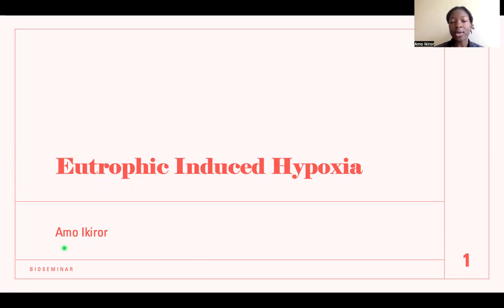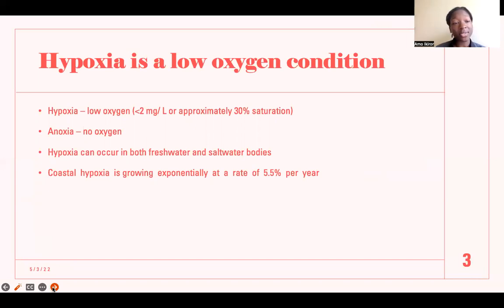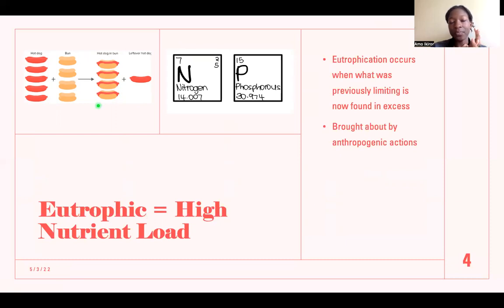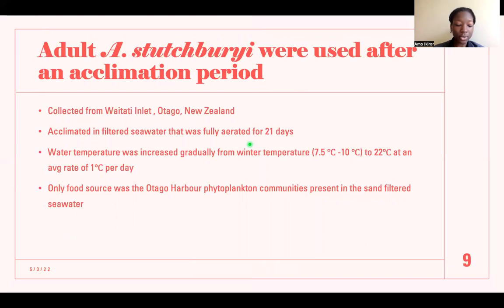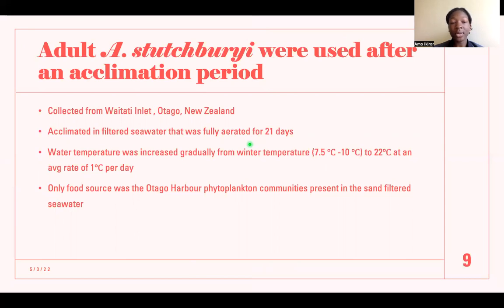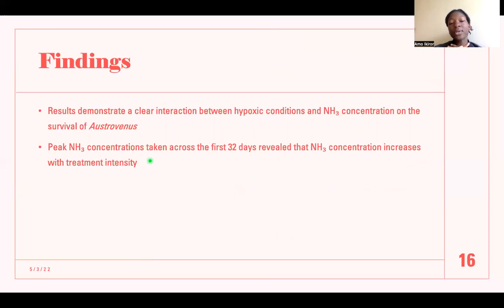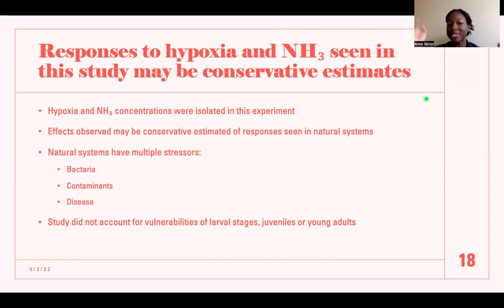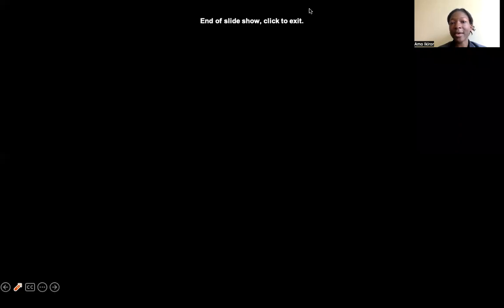Eutrophication Induced Hypoxia